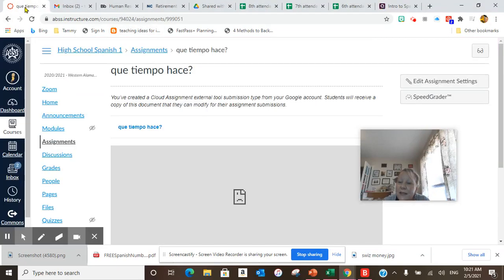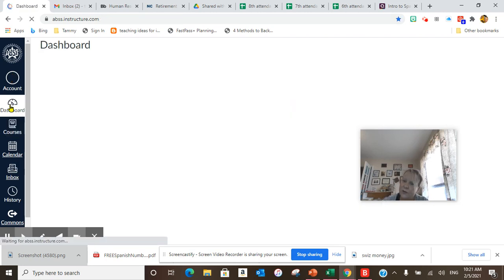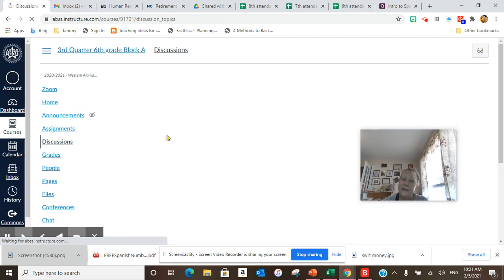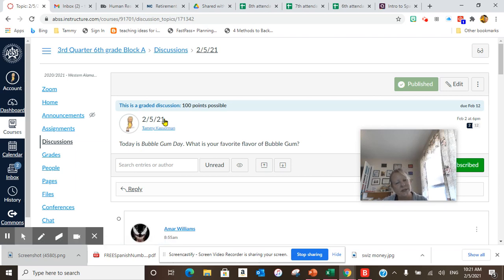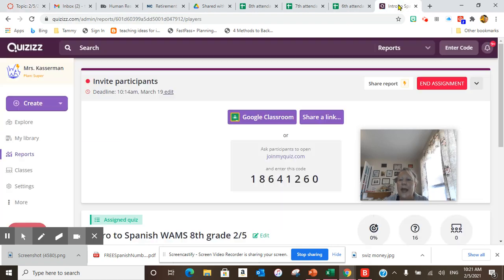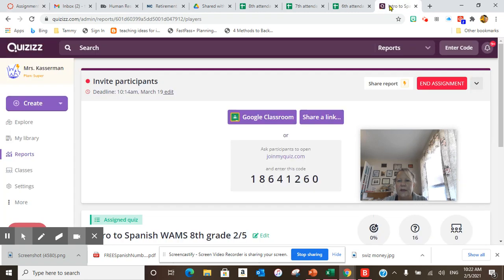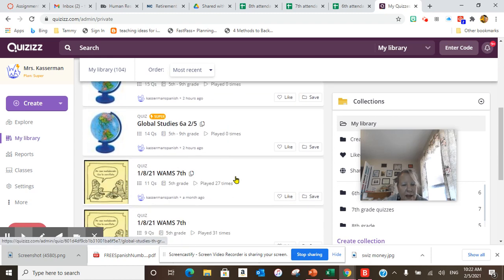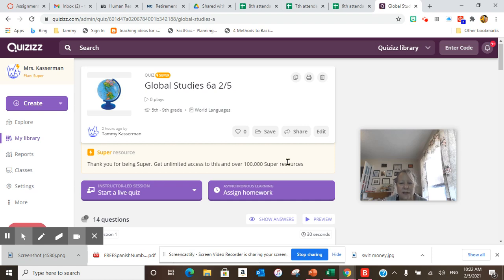Friday, February 5, 2021 WAMS 6th grade Block A